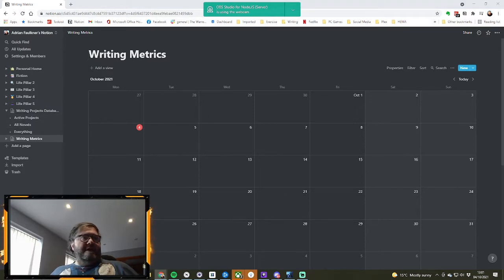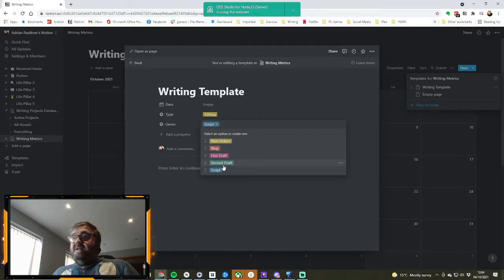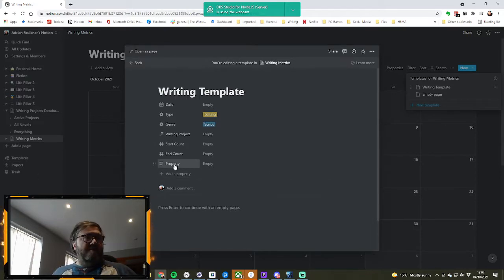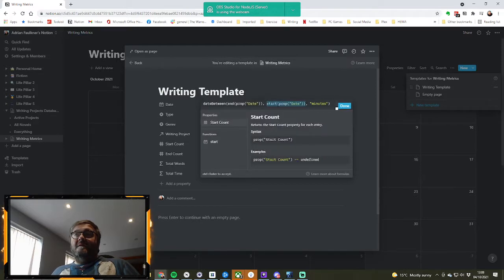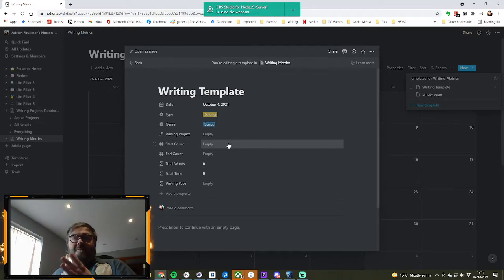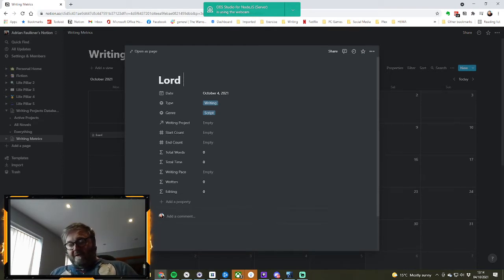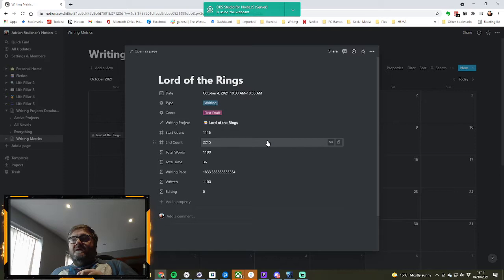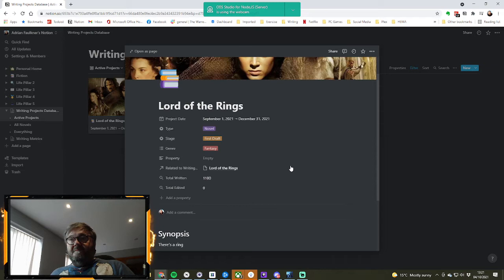Writing Metrics Database In Notion Tutorial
Collecting metrics about your writing can be super useful.  Not only do you get to see how many words you write in any given day, month or year but you get a host of other information as well

From knowing how many words you tend to write in an hour to how long a project takes, these stats can help you notice when your writing is off track.

In this video, I show how you can build your own writing metrics database exactly the same as I use.  If you followed my Writing Projects Database tutorial from last month I'll show you how to link it in and get AUTOMATED stats on your projects.

Super simple to build following this tutorial, as well as super quick to populate as well.  I use this exact same database multiple times every single day.

Be sure to check out my content on my various socials.